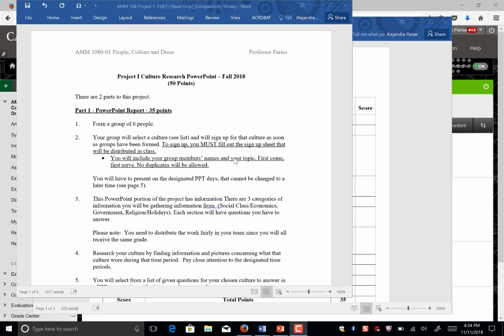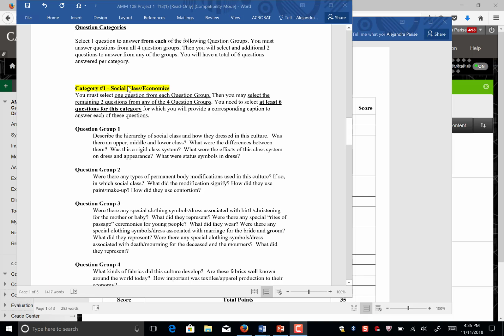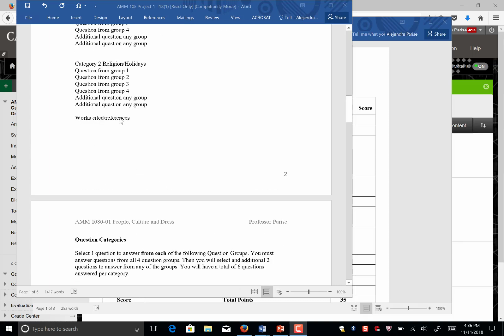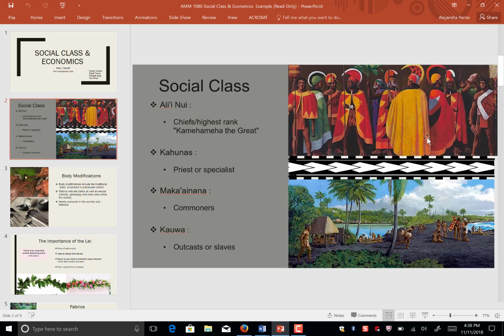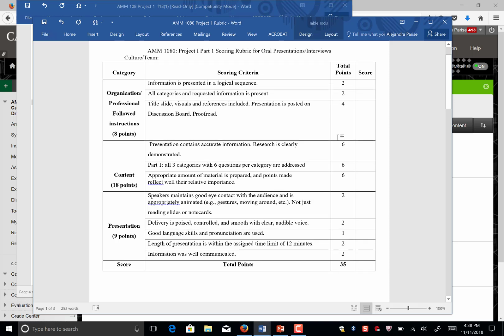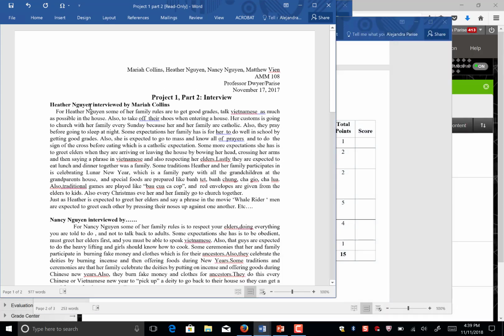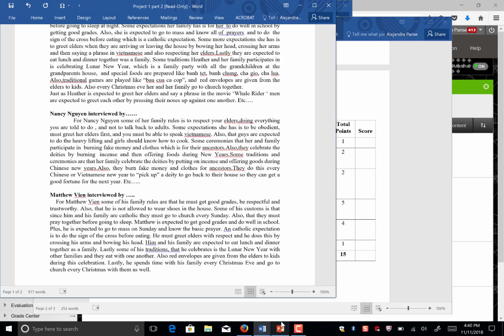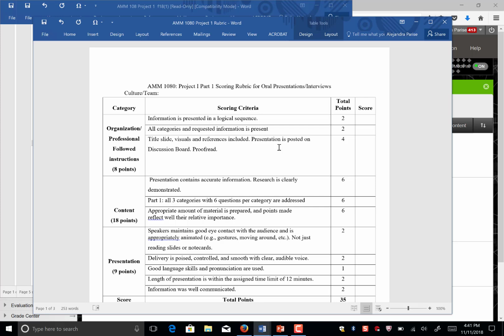Project 1 Explanation